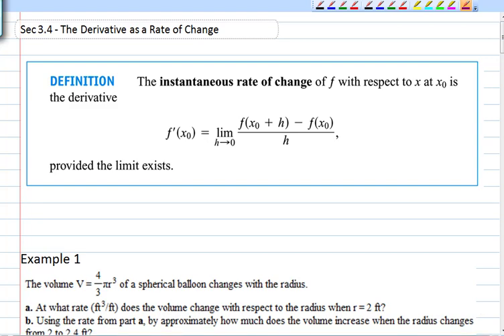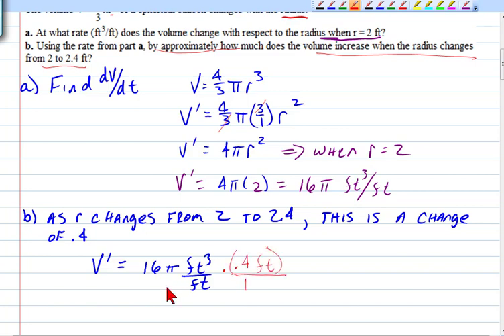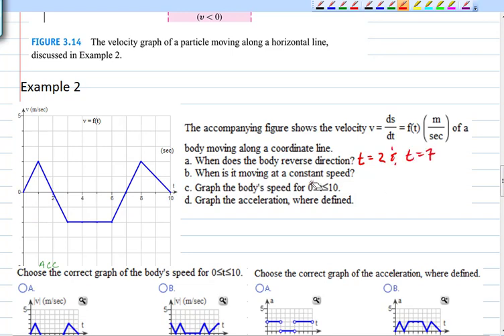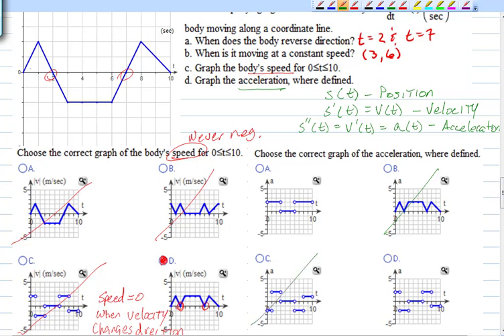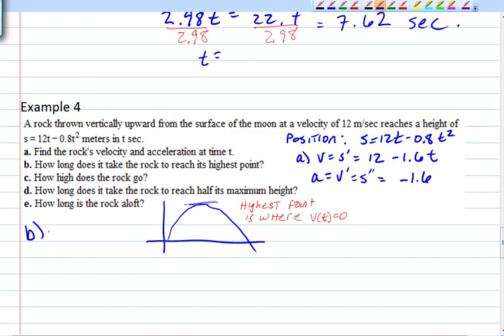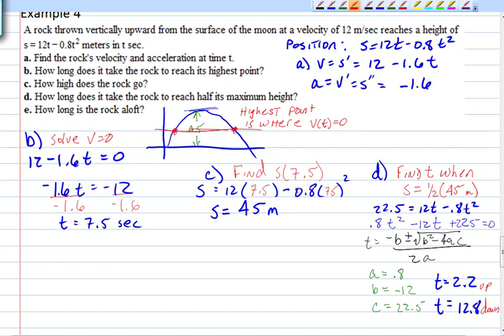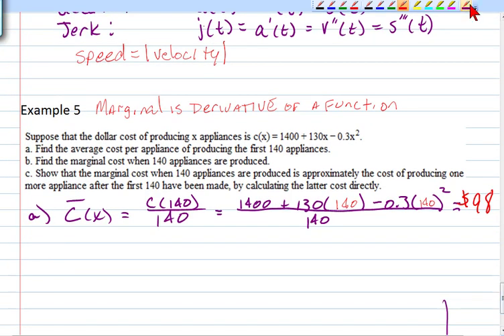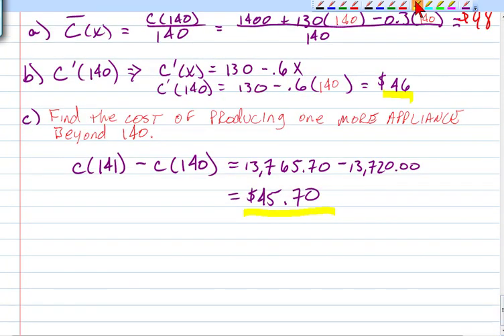Math 2413 Sec 3.4 - The Derivative as a Rate of Change